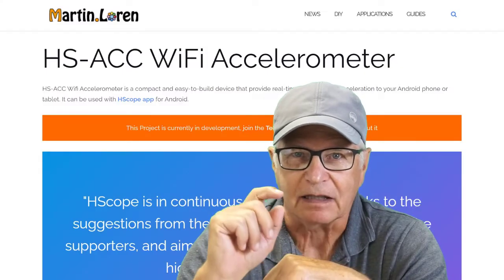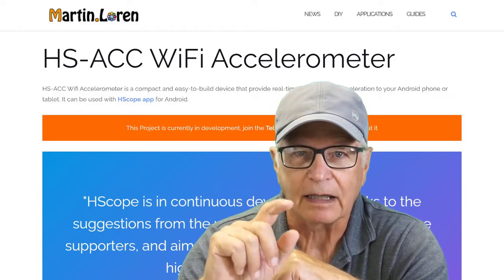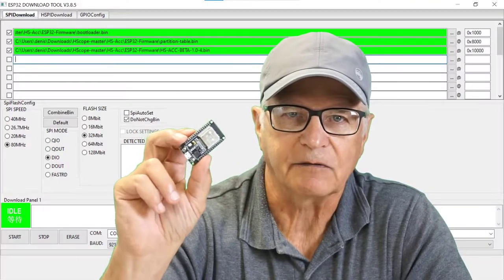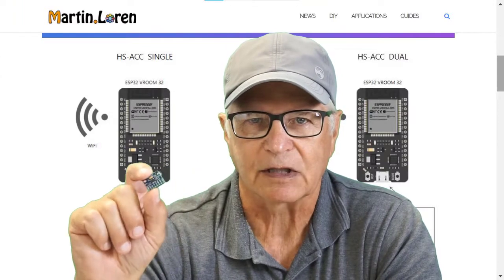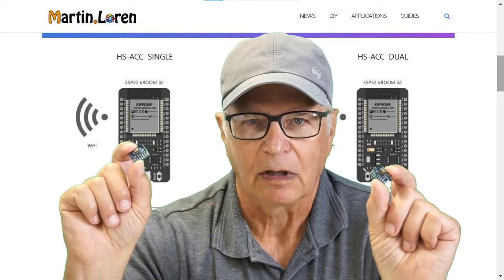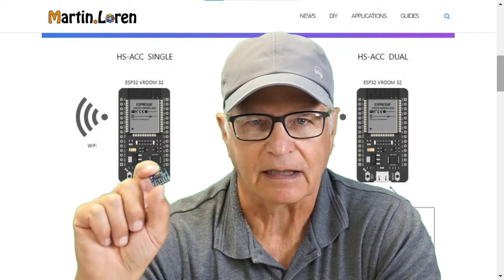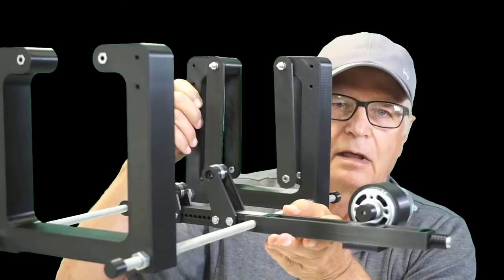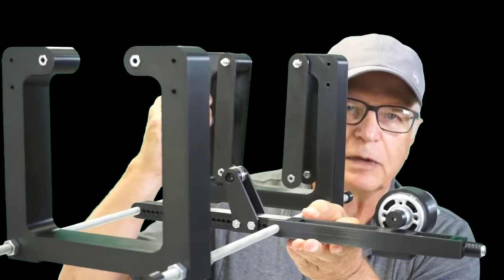GADGETS#154 - HS-ACC WIFI ACCELEROMETER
A DIY project based on ADXL345 digital accelerometers and ESP32 WROOM boards